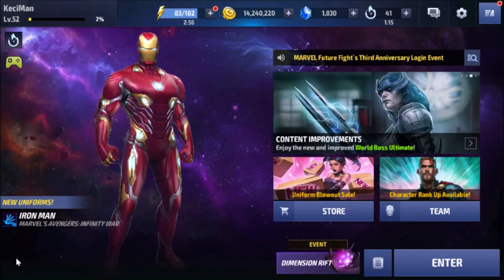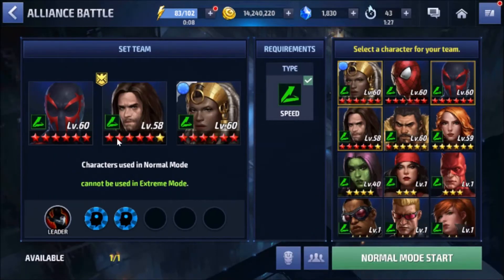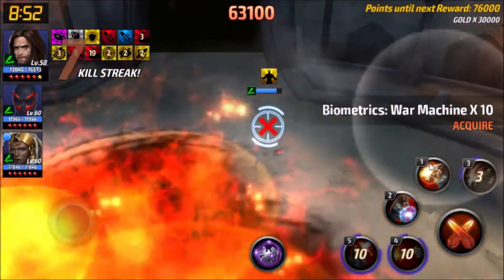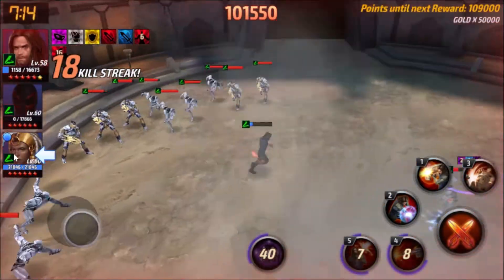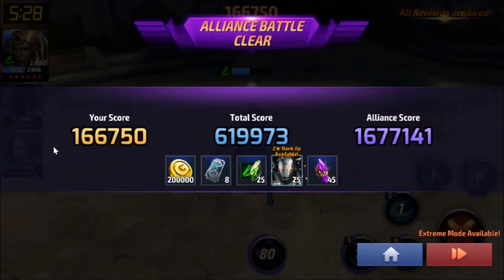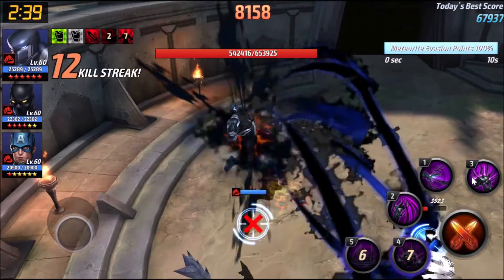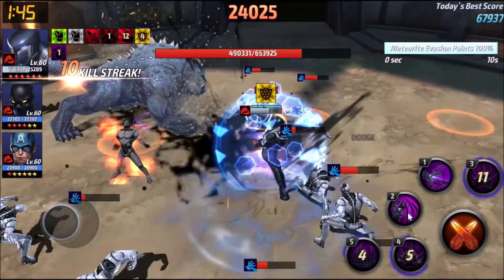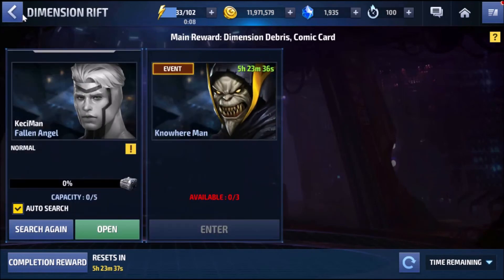Budget F2P Series - Alliance Battle / Extreme - Combat Hero T2 Shuri and T1 Agent Venom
Sharing my vid on the continuation for the Free to Play attempt in Alliance Battle - this time for Combat Hero day. Was fortunate to be able to acquire Agent Venom. Much love to everyone and keep grinding!